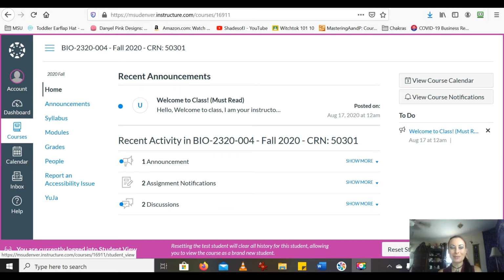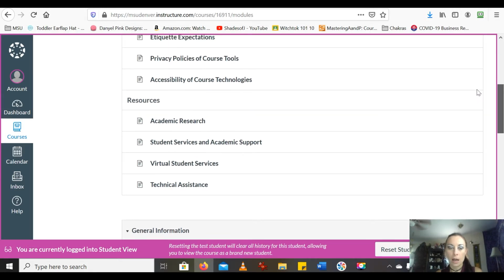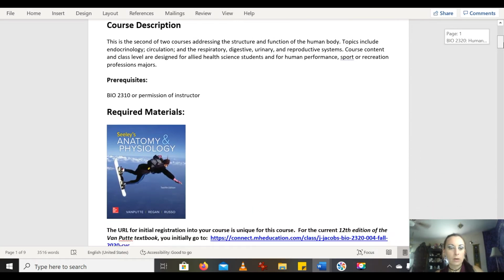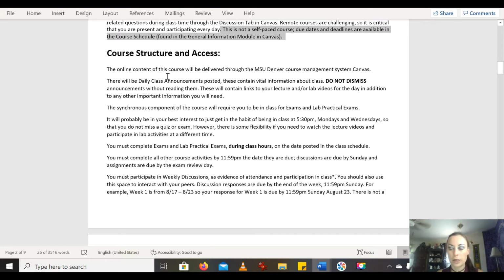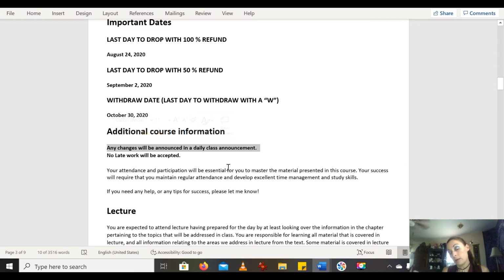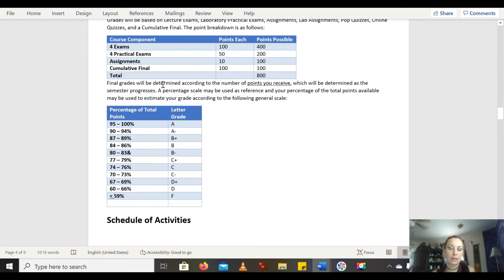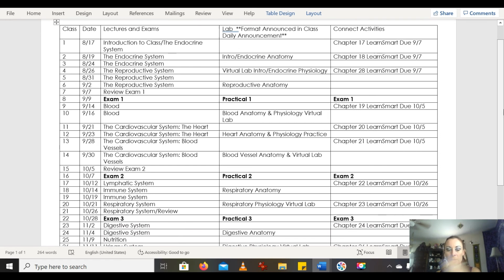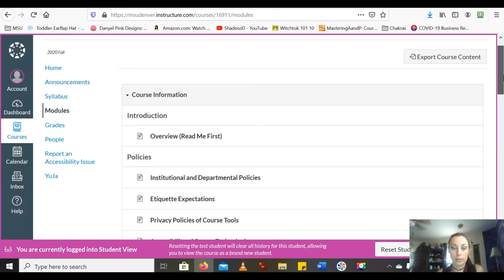CVC Intro to 2320